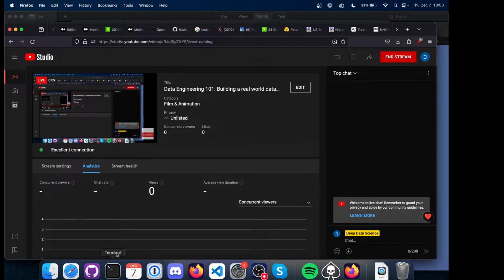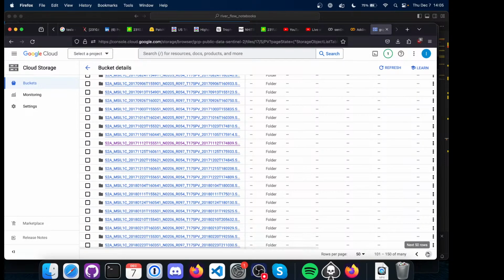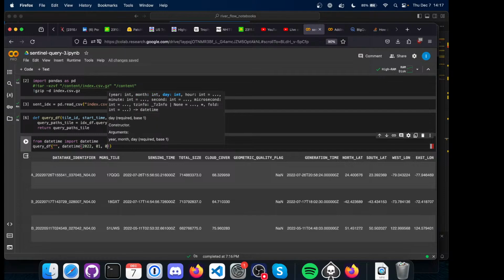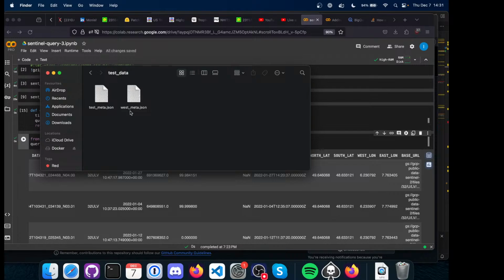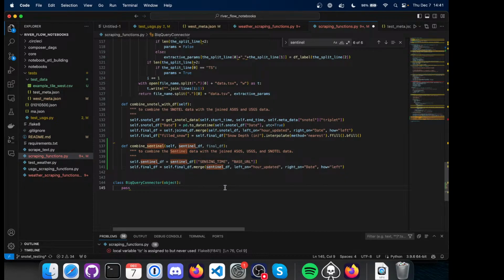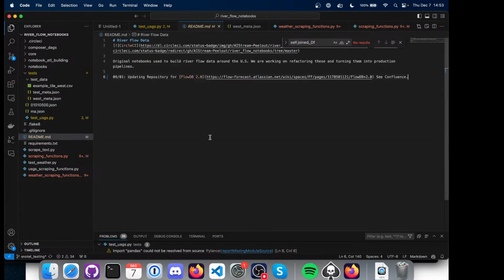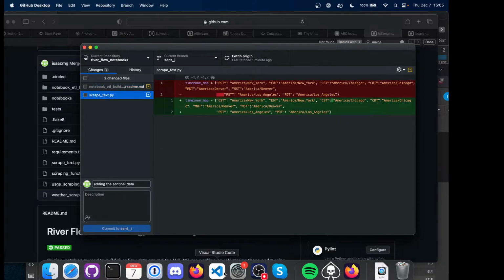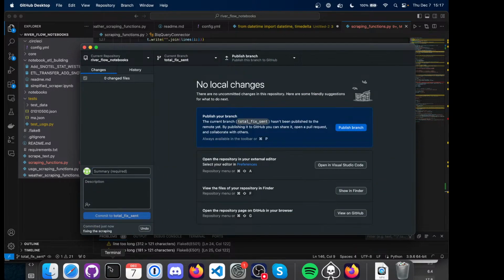Data Engineering 101: Building a real world dataset end-to-end: Part XI